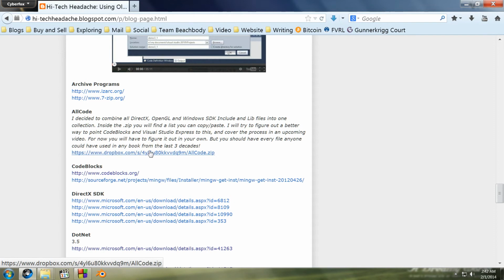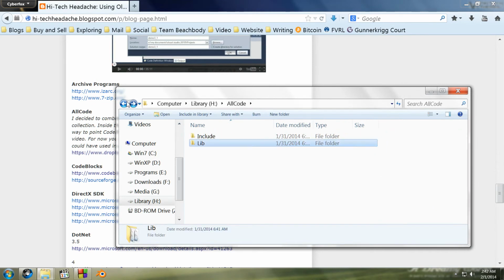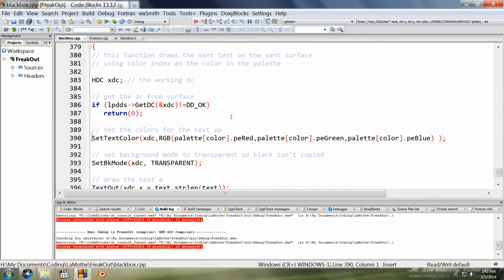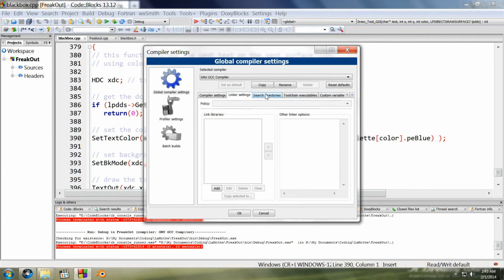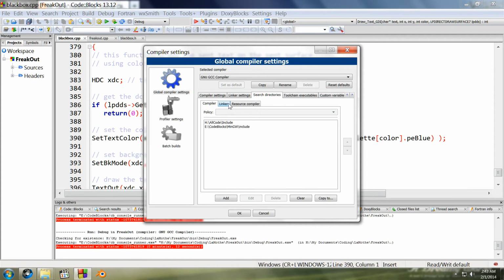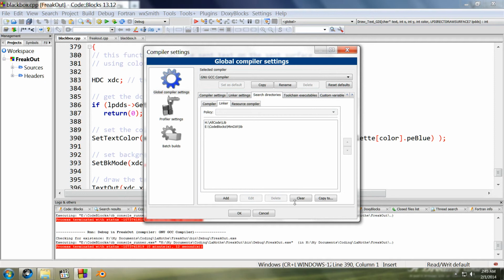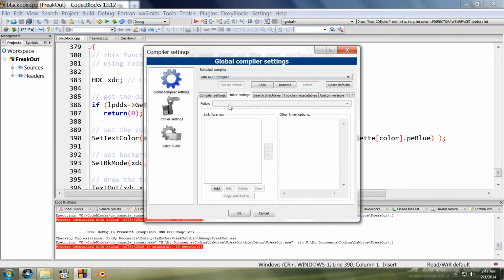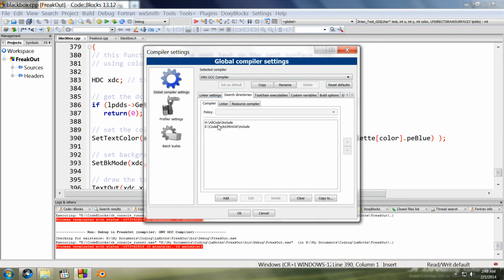Episode 10 - The Almighty AllCode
In this episode of, "Using Old Source Code" I tell you about something I compiled called, "AllCode" and I show you how to set this up with the latest, 13+ version of CodeBlocks.

This replaces the former method detailed in this series of multiple directories for OpenGL and DirectX. AllCode is a compilation of these as well as the Windows SDK. It should be considered to be in the testing phase.

Its purpose is to make it easy to build and run the code from any book released in the last few decades You can download AllCode from the homepage of, "Using Old Source Code" here: